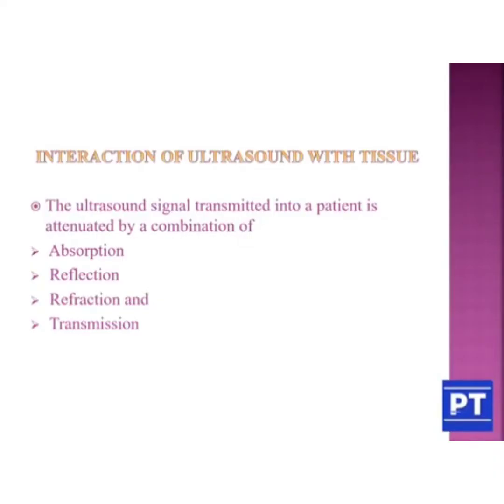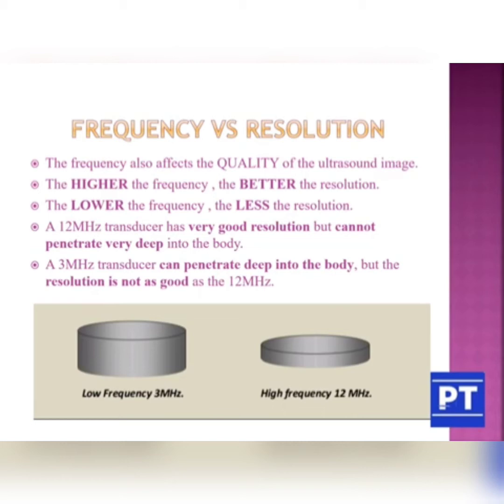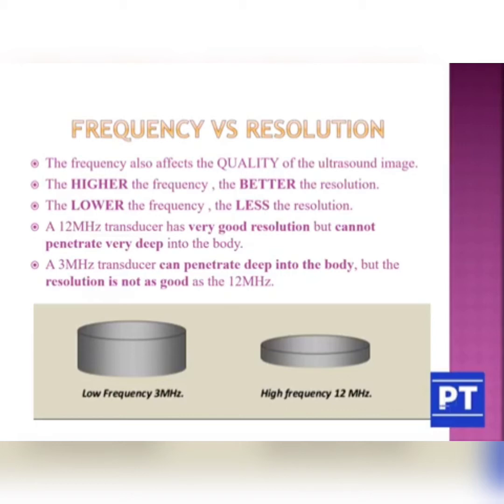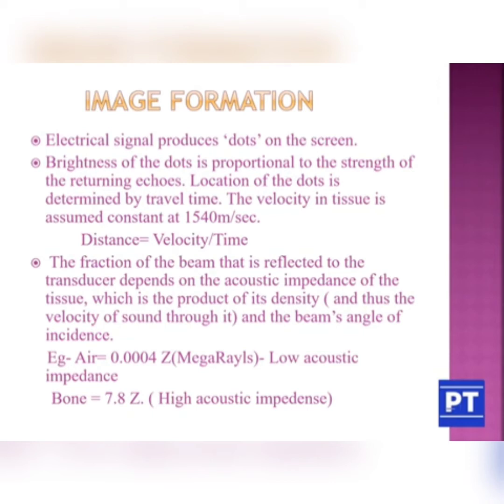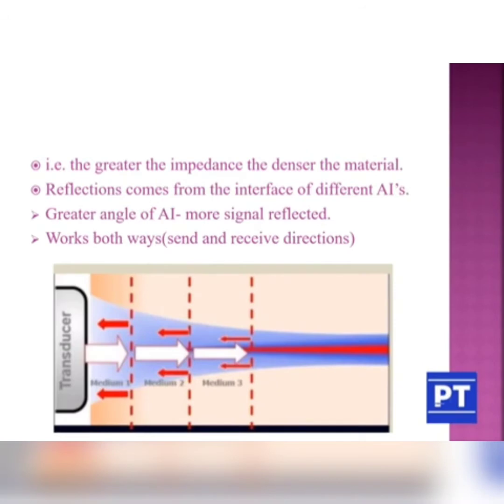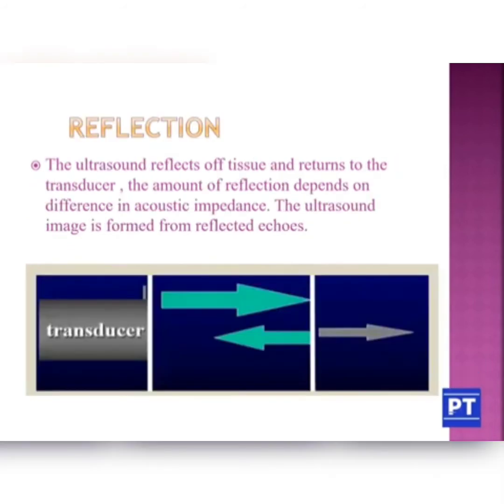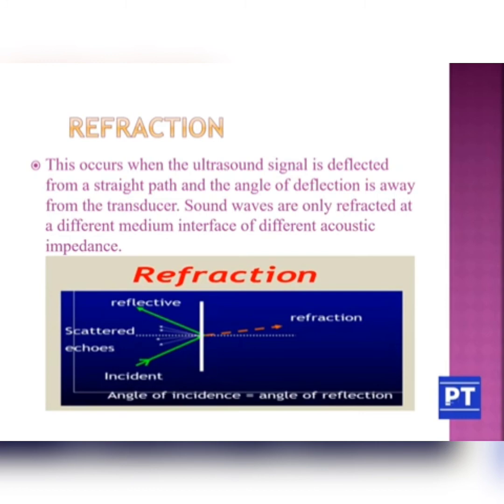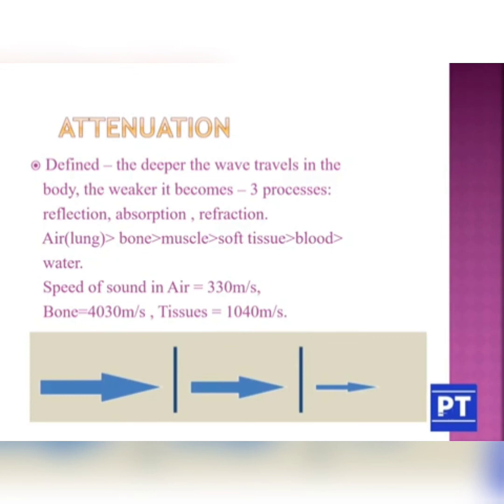Basics of Ultrasonography -Part 2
Simplified session helpful for all allied health students